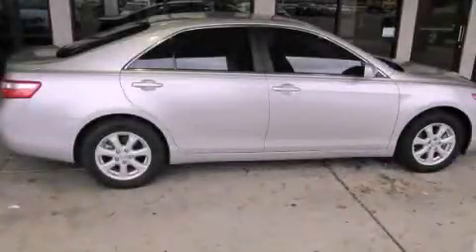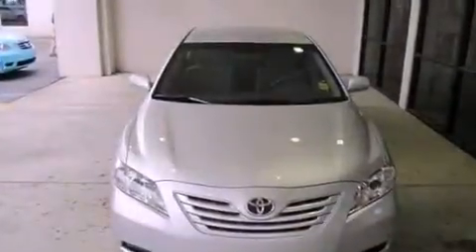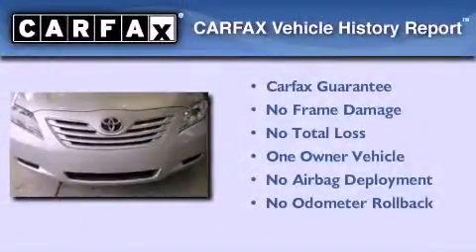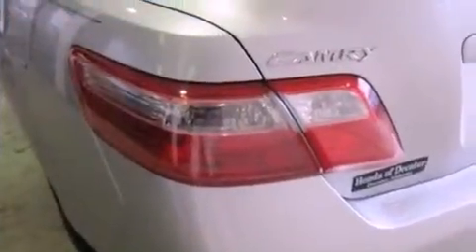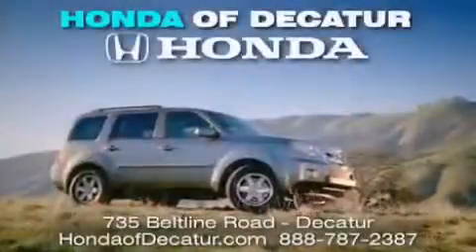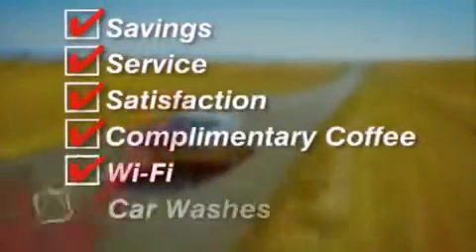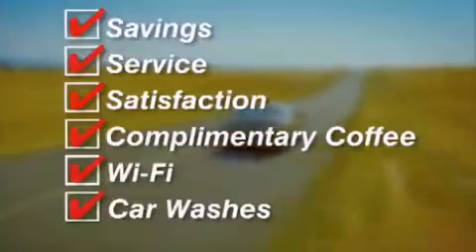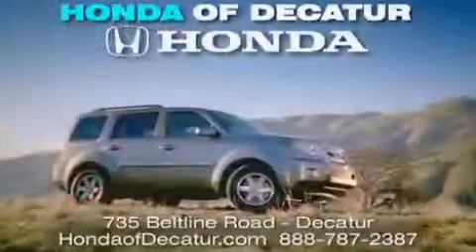2009 Toyota Camry Hartselle AL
Year : 2009
 Make : Toyota
 Model : Camry
 Engine : Gas I4 2.4L/144
 Trans . : Automatic
 Exterior : Classic Silver Metallic
 Miles : 50,723

 Stock : U7564A

 2009 Toyota Camry Decatur AL